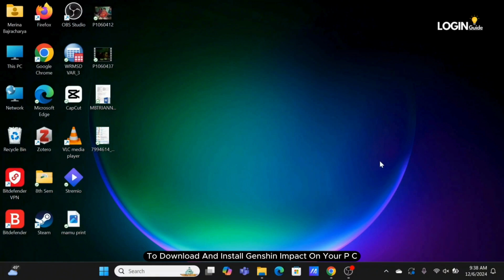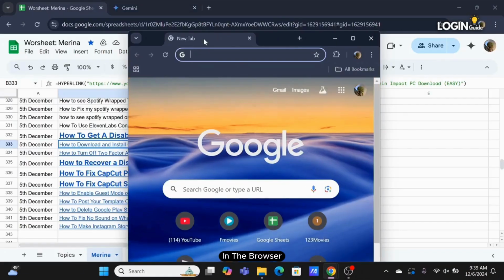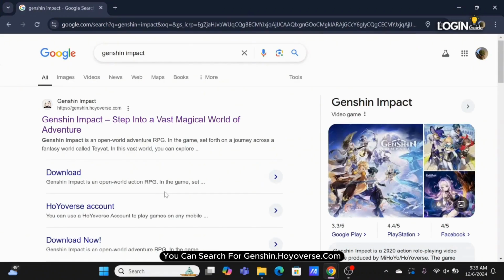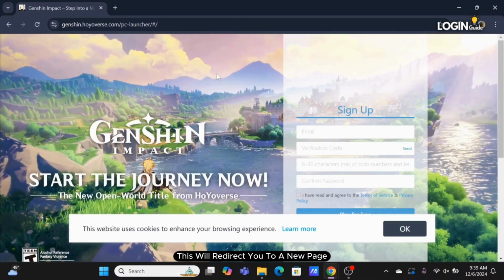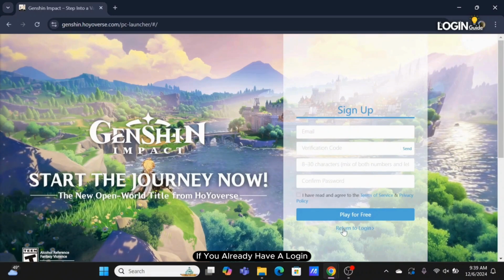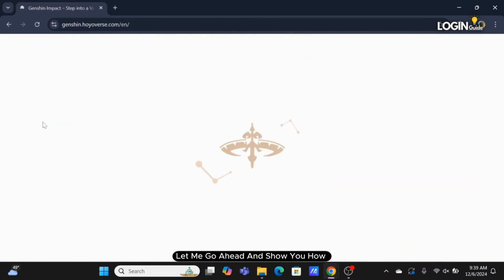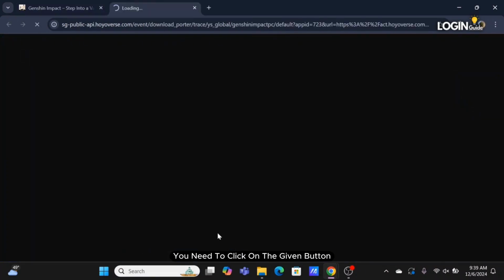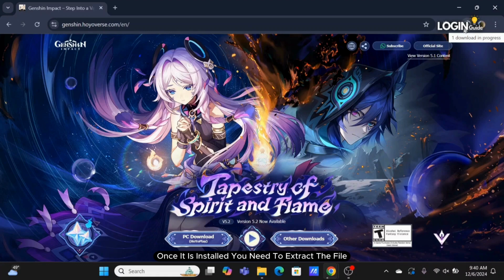How to Download and Install Genshin Impact on PC (Full Guide)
How to Download and Install Genshin Impact on PC

Want to start playing Genshin Impact on your PC? This quick guide shows you how to download and install the game in just a few easy steps!

0:05 - How to Download Genshin Impact for PC
0:10 - Step-by-Step Installation Process

Get started with Genshin Impact and enjoy your adventure across Teyvat!